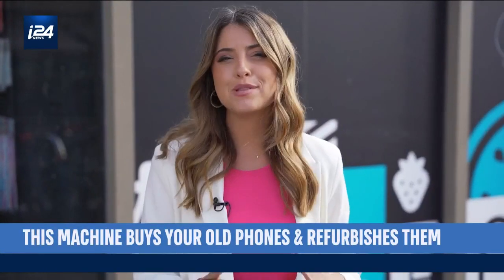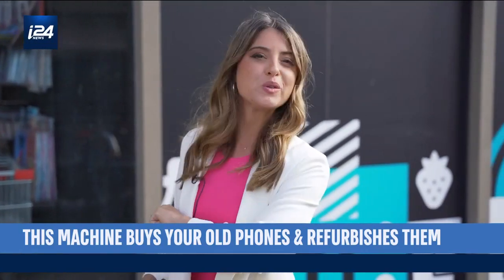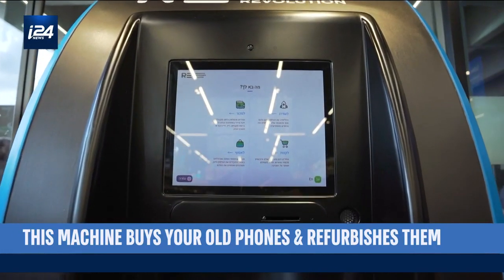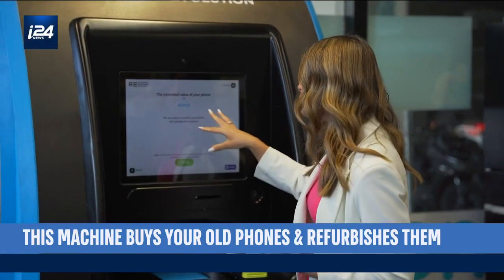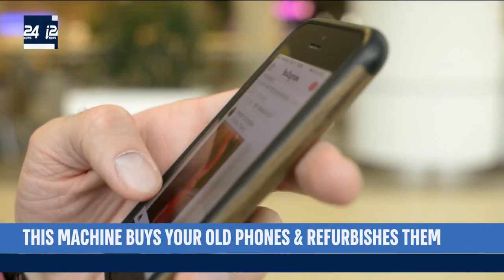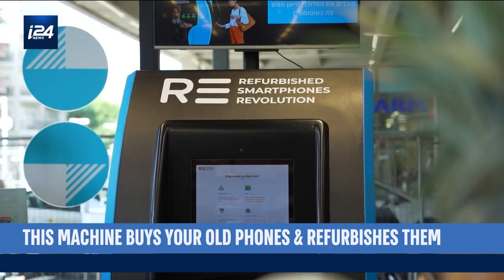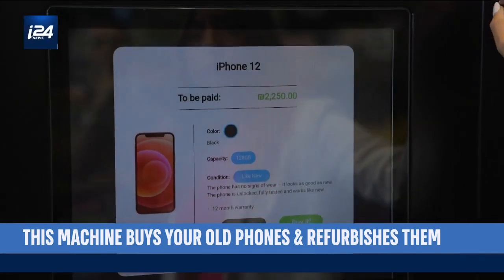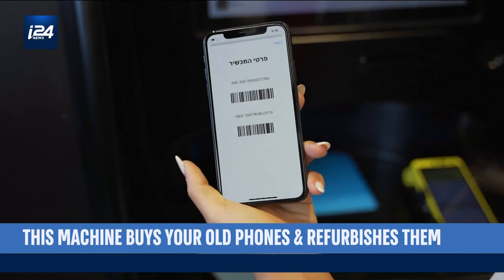Israeli company builds machine to pay people for their recycled phones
i24NEWS anchor Natasha Kirtchuk shows us how an Israeli company has created a new machine that allows people to recycle their used phones and get paid in the process.

Israel Business Beat is a magazine program bringing you an insider’s look into the latest break-throughs out of the ‘Start Up Nation’. Sundays 9:30 PM GMT